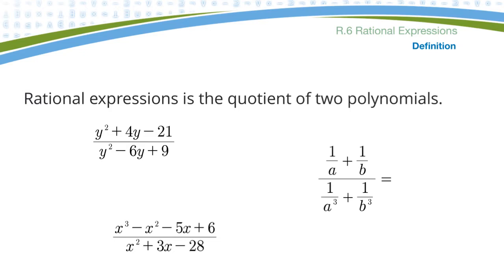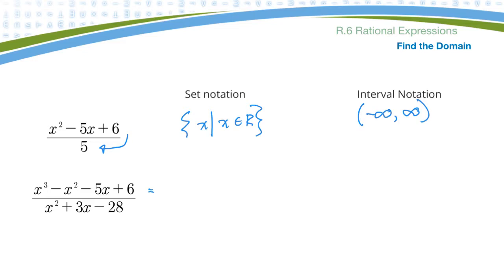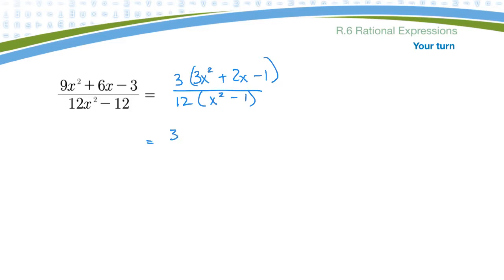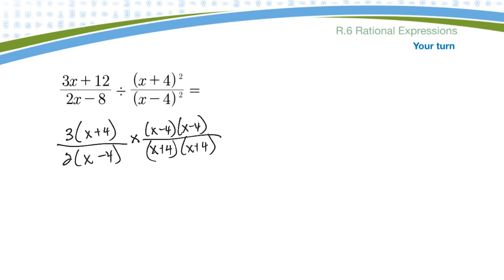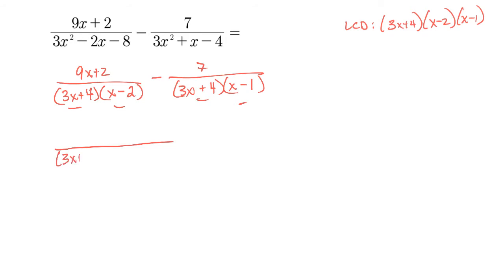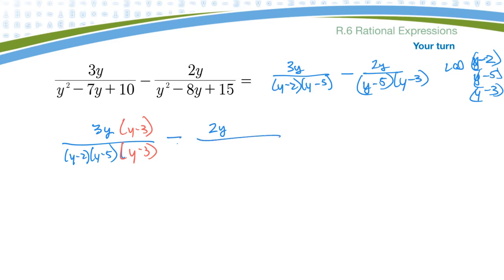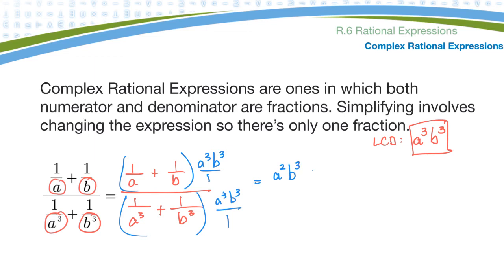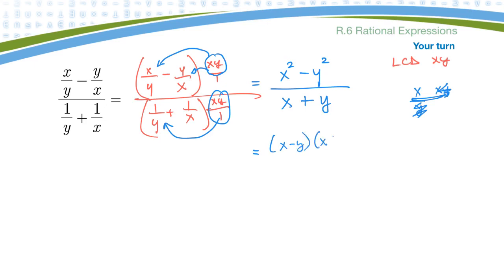MTH0032 0R.6 Rational Expressions